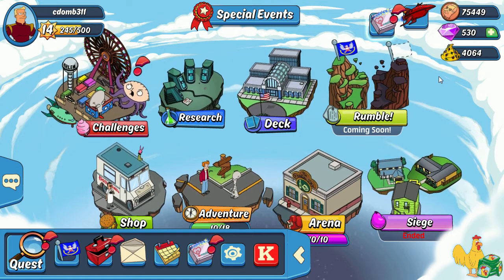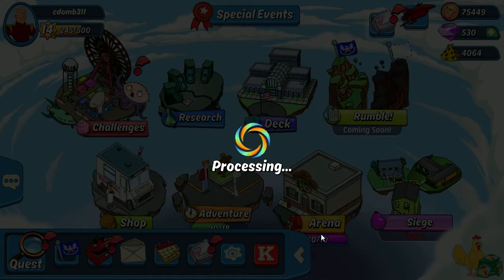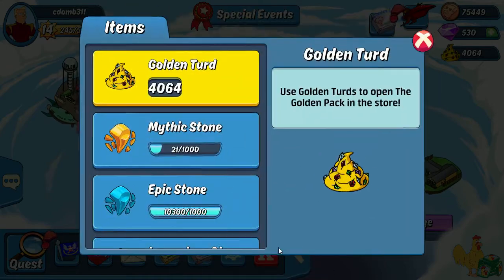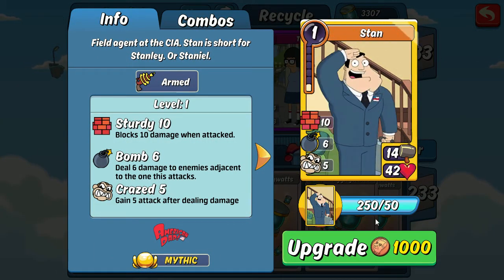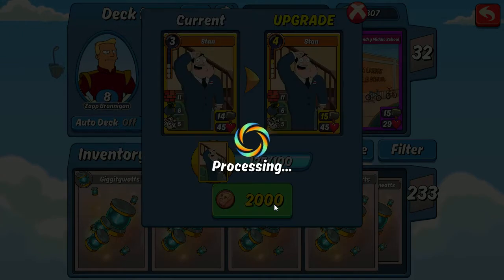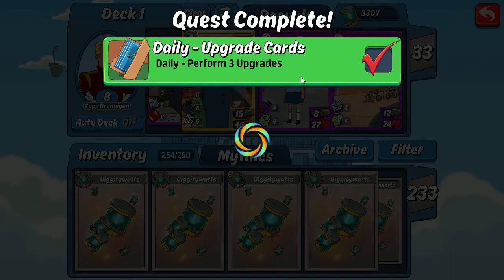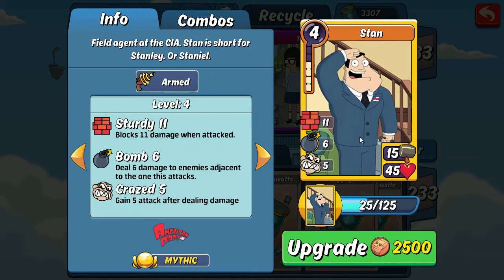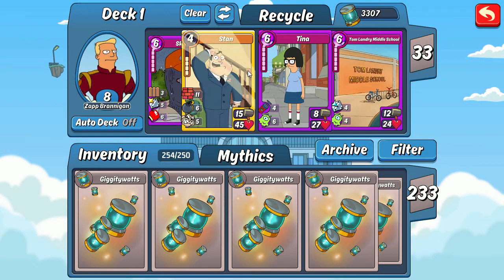ANIMATION THROWDOWN(MY second MYTHIC PULL!!) ♈IPhone pc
OH MY GAWWWWD EVERYONE I FINALLY GET ANOTHER MYTHIC PULL! IN ANIMATION THROWDOWN  If YOU Enjoyed This VIDEO
and stay awesome!